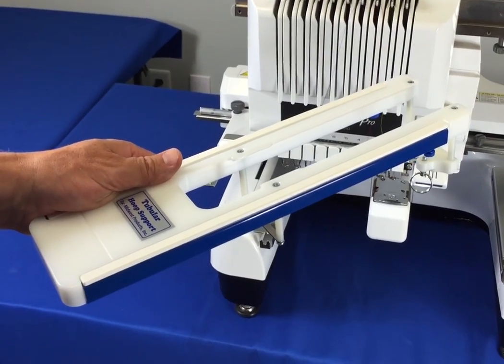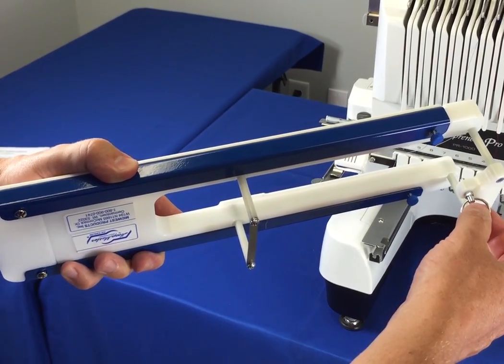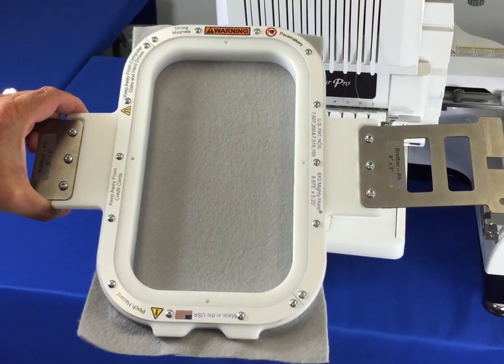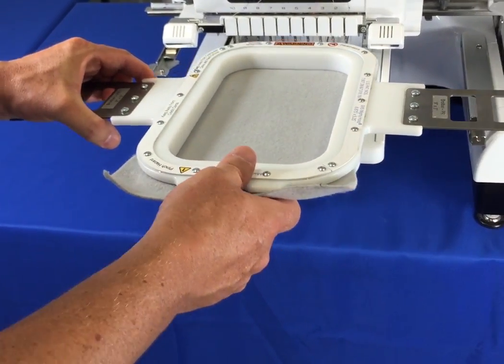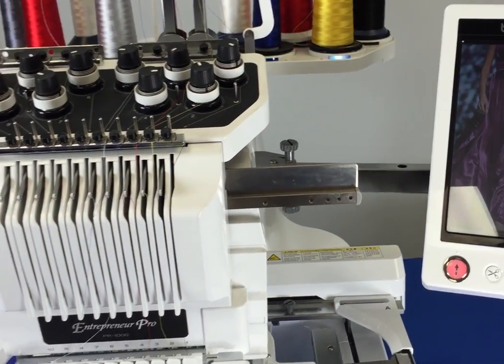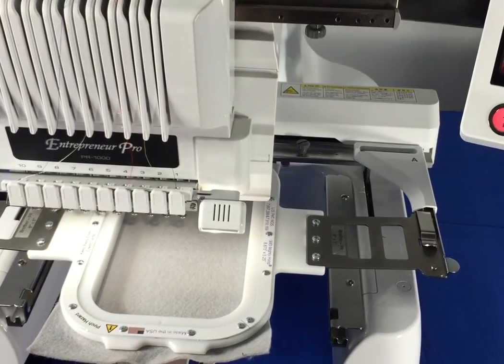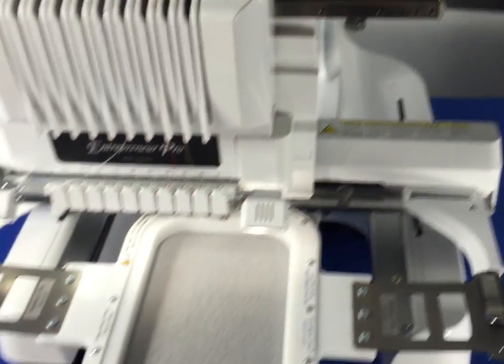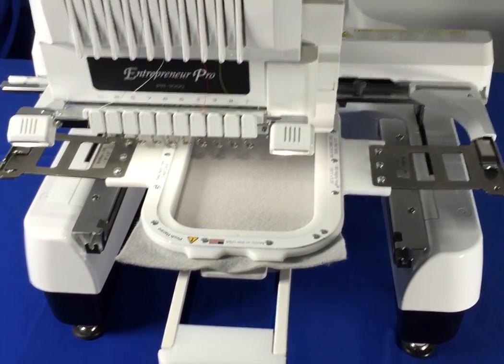tubular hoop support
Tubular Hoop Support for Brother and Baby Lock 6 and 10 needle machines